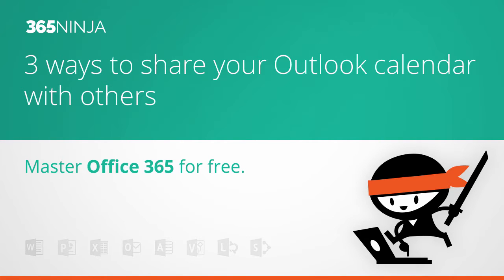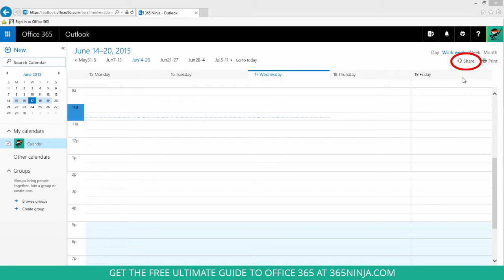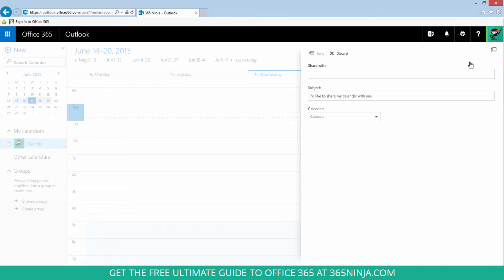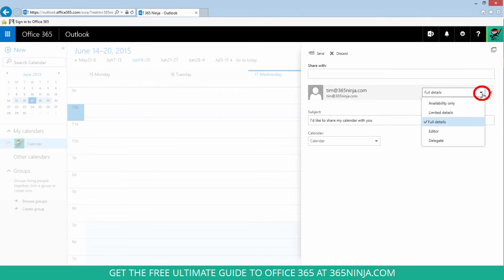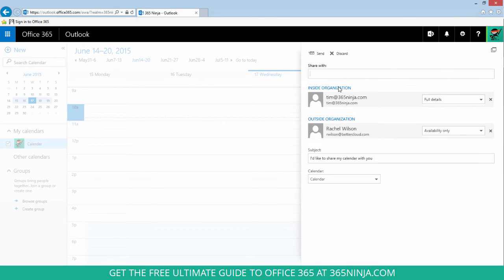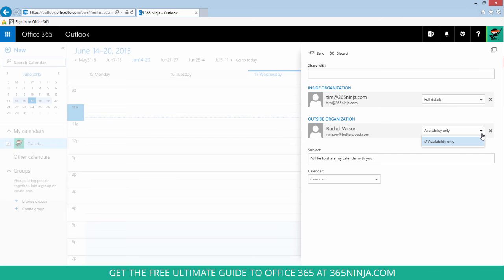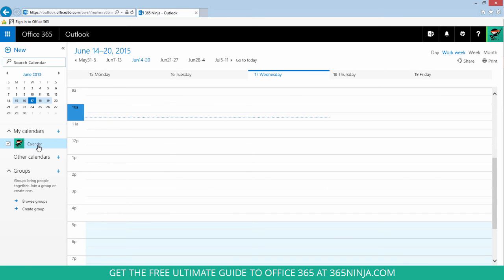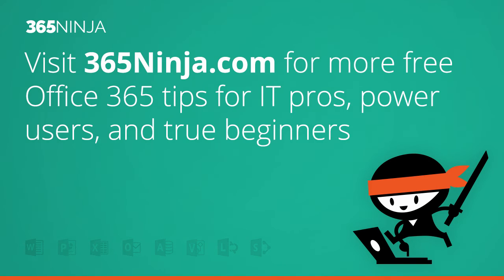3 Ways to Share Your Outlook Calendar With Others